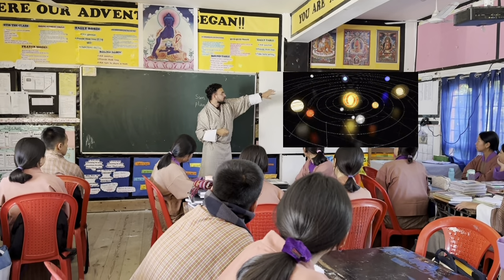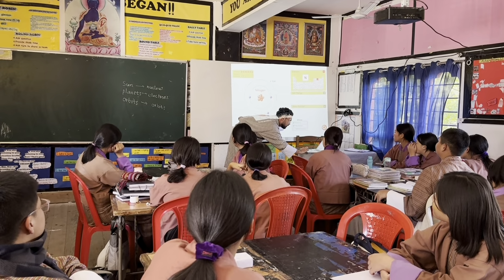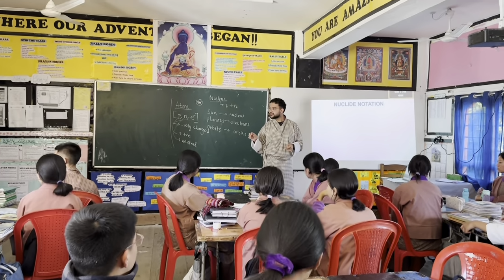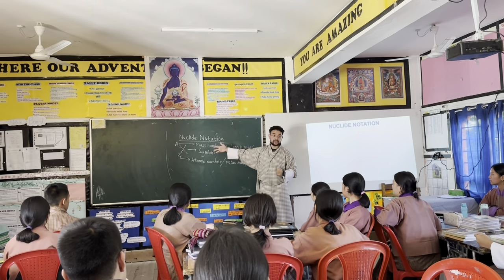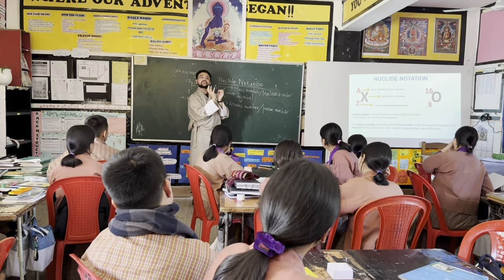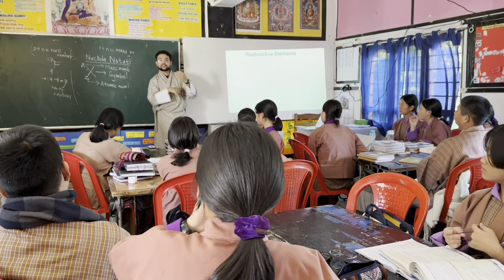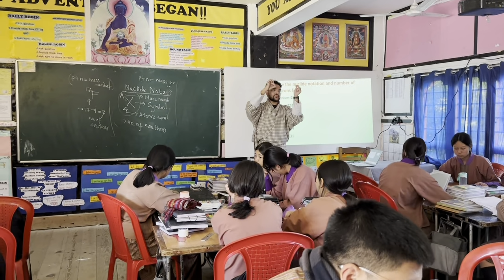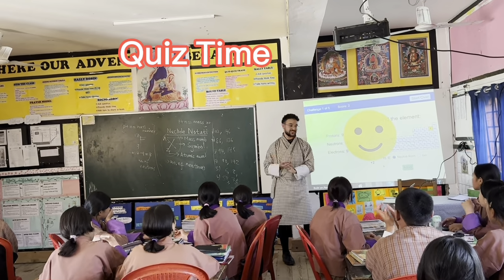Nuclear Atom| Class 9 PHY